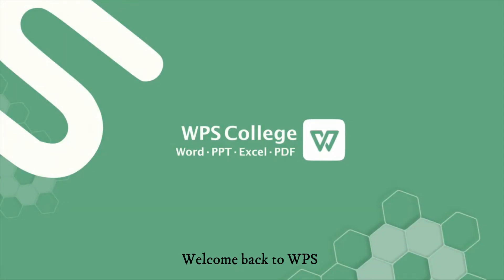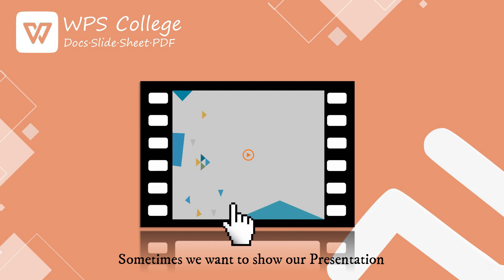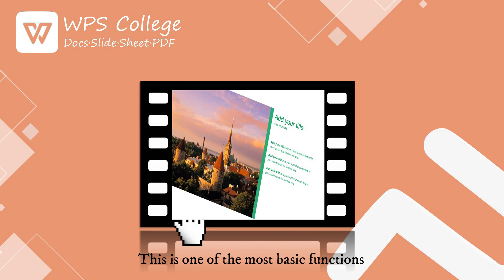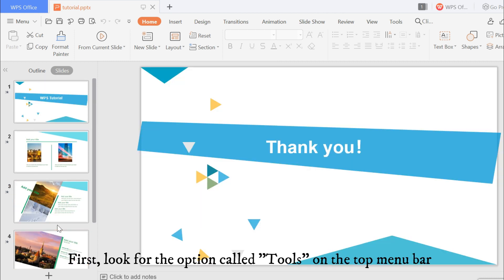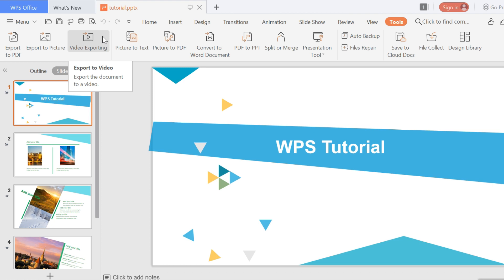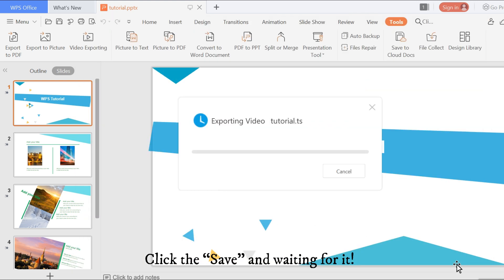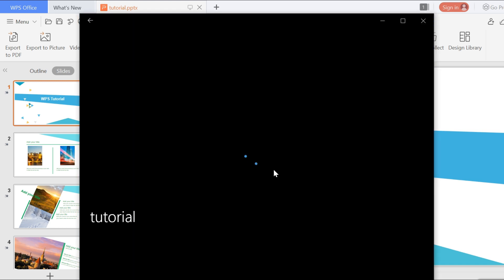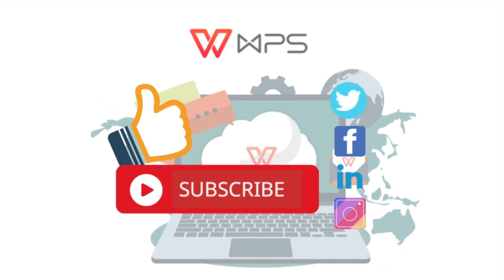[WPS Office] PPT 1.8: How to convert Presentation to Video Free with WPS Presentation [Tutorial]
PPT to Video Converter for free! Today, I want to show you How to convert PPT to video in 1 step! In this video, you can learn how you could convert a PowerPoint into a video file with WPS Office!

Sometimes we want to show our PPT, so we have to tab the click button on the slide show. Converting the PPT to the video can reduce our work, we can make it play automatically and will be kept on.

How to delete page in Writer, How to remove/add the background in presentation, how to use WPS Office to convert word/presentation/spreadsheet to PDF/JPG?...
Tired of always aking? Why not check out this video to pick the one that suits your preference the most when it comes to learning! Say bye to “clueless” because you already got all the answers here!